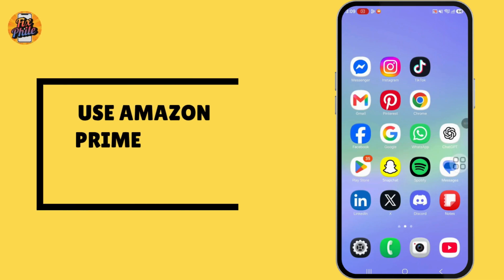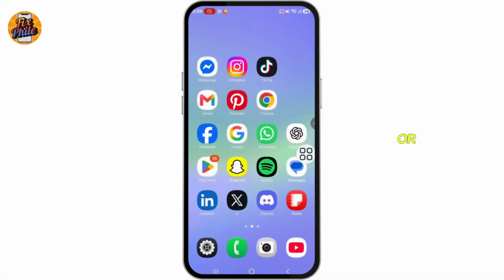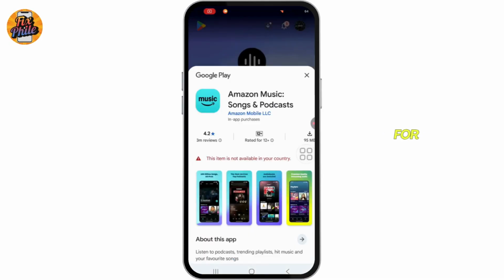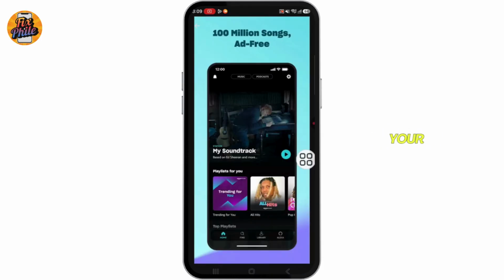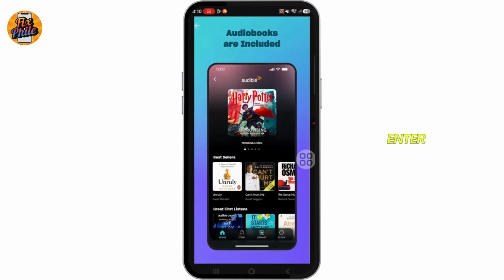How To Use Amazon Prime Music Feature (2026) | Listen to Music with Amazon Prime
Learn how to use Amazon Prime Music / Amazon Music included with Prime to stream songs, playlists, stations, and podcasts on Android, iPhone, Windows, Mac, and Alexa devices.

Timestamps: 00:05 – Download and Open the Amazon Music App 00:22 – Sign In With Your Amazon Prime Account 00:46 – Browse Songs, Playlists, Stations, and Podcasts 01:06 – Add Music to Your Library and Start Playing It 01:22 – Enable Offline Downloads if Your Prime Music Plan Supports Them 01:30 – Done

Amazon Prime includes access to Amazon Music, allowing Prime members to stream a large catalog of songs, curated playlists, radio stations, and podcasts through the Amazon Music app. Follow this step-by-step guide to sign in with your Amazon Prime account, browse music categories, create playlists, add songs to your library, and download content for offline listening when available. The exact features, catalog size, offline playback options, and audio quality may vary depending on your country, Amazon Prime membership type, and whether you have Amazon Music Prime or Amazon Music Unlimited.